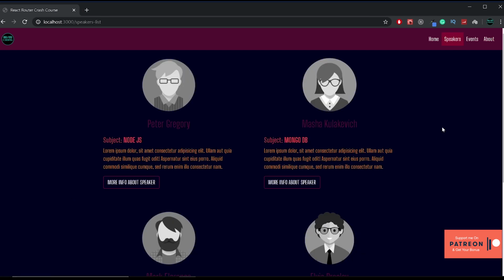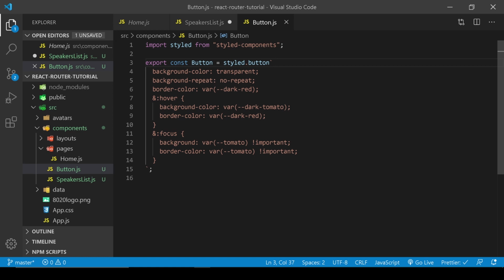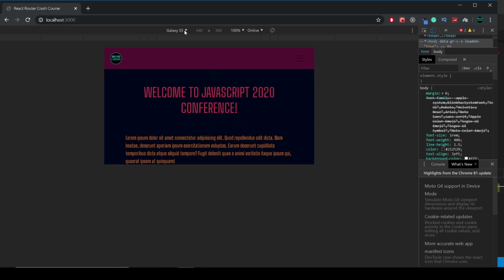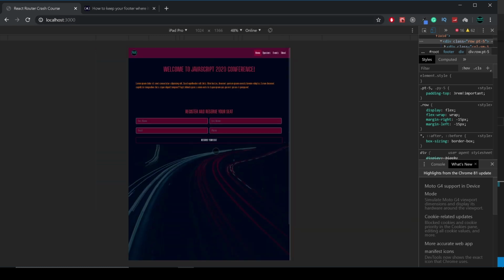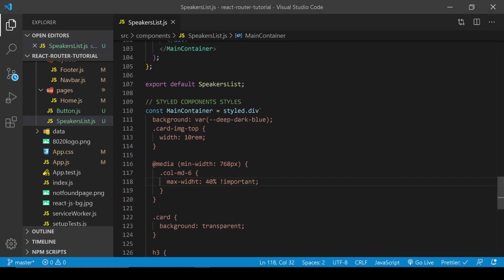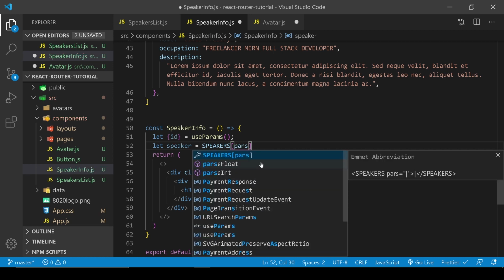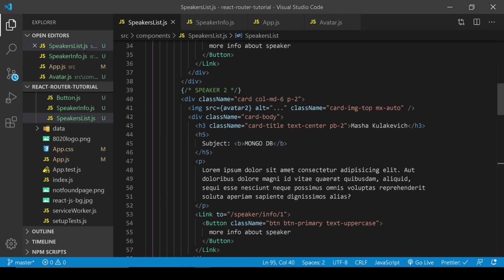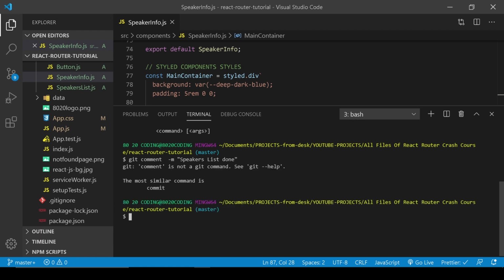React Router Tutorial Crash Course | Real Reactjs Project Part#2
React Router Tutorial Crash Course Real Reactjs Project! We continue to learn react-router, in this video, we'll gonna build two components SpeakersList where we gonna display all the speakers, and then we'll going to use react-router-dom method useParams() which allow us to grab speaker by id and route to the SpeakerInfo component where we'll going to display the speaker info.

and also you will find out the difference between NavLink and Link and how to use them properly, how to use nested routes in component, and much much more!!!
Also if you never used Bootstrap in React JS this project is a good example where you'll see how to use Bootstrap in React! So follow me and let's have fun by building this project!